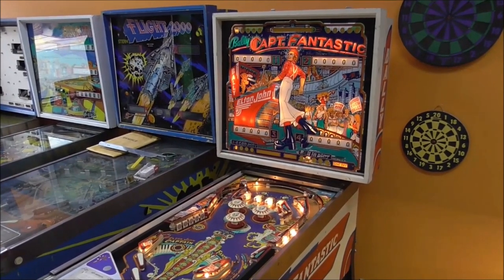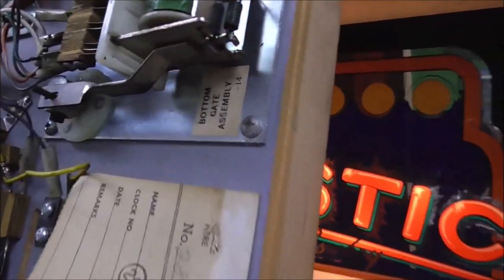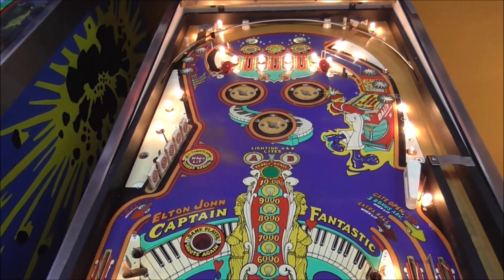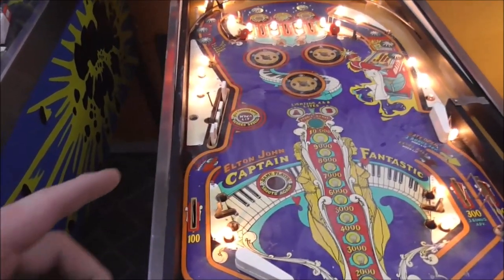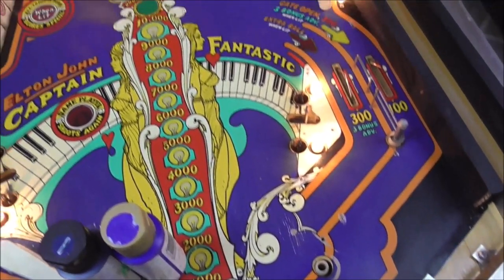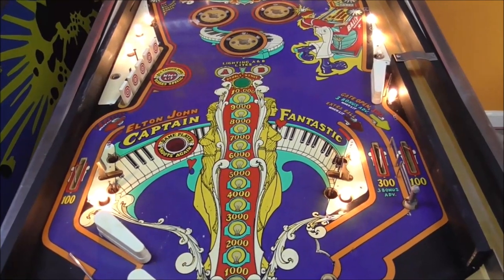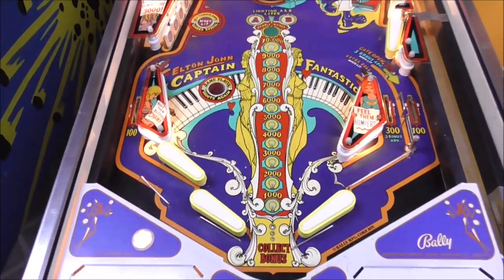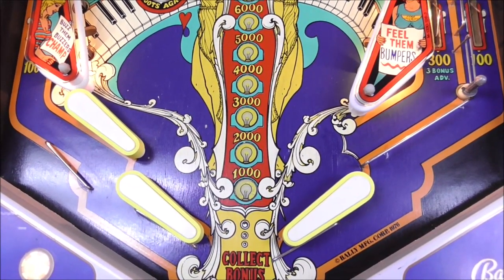Touching Up And Repairing The Playfield Of A Bally 1976 Captain Fantastic Pinball Machine!